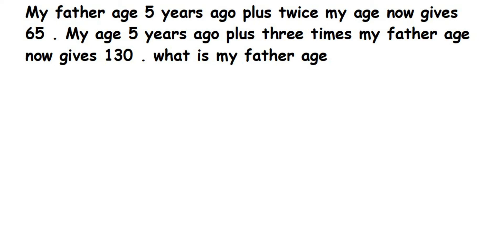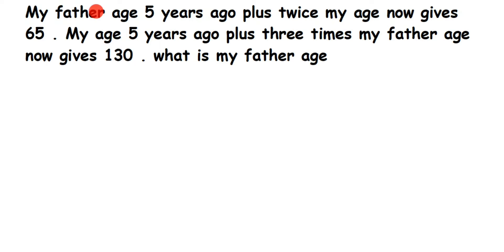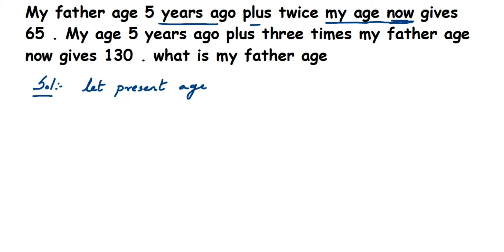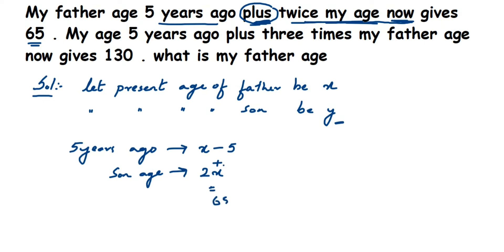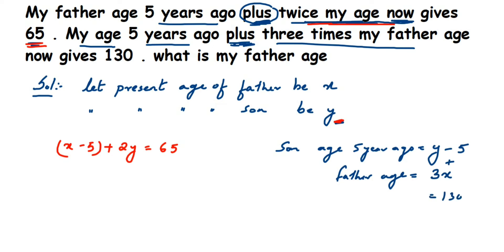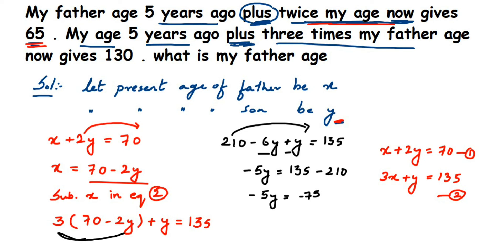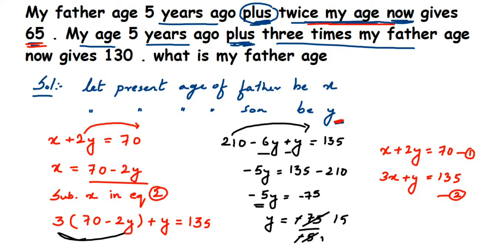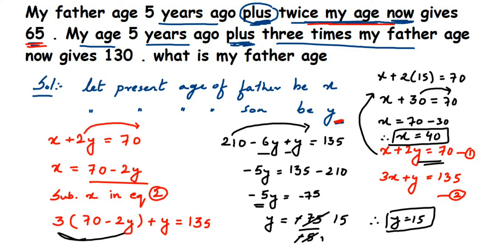My father age 5 years ago plus twice my age now gives 65. My age 5 years ago plus three times my....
My father age 5 years ago plus twice my age now gives 65. My age 5 years ago plus three times my father age now gives 130. what is my father age